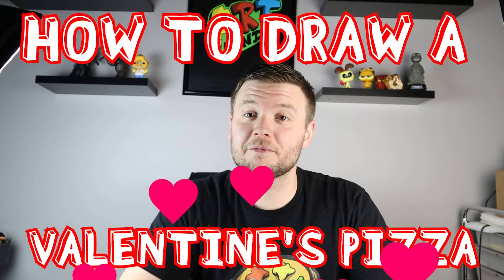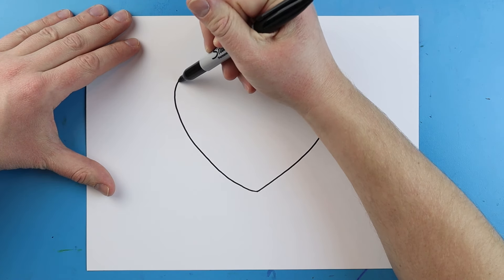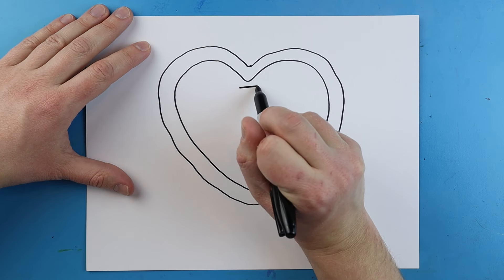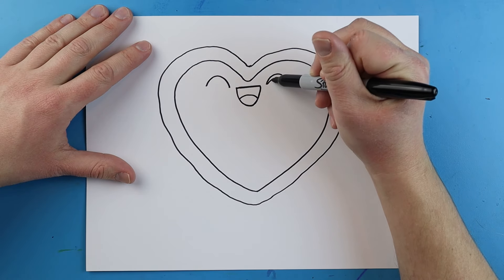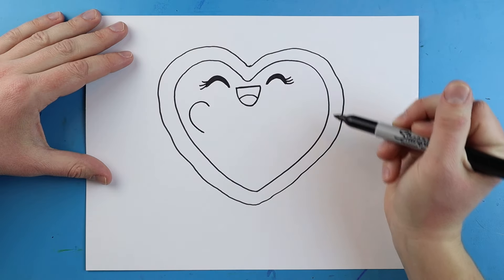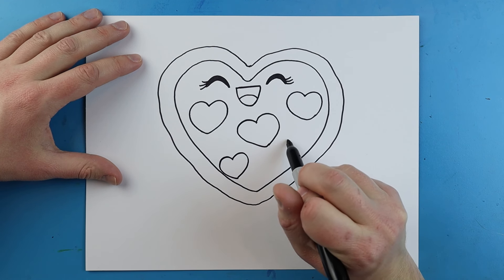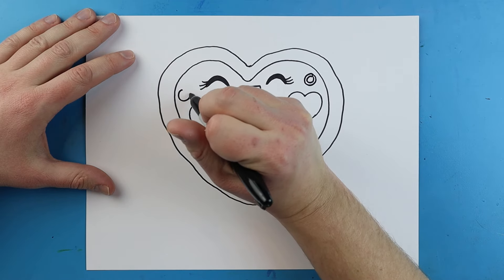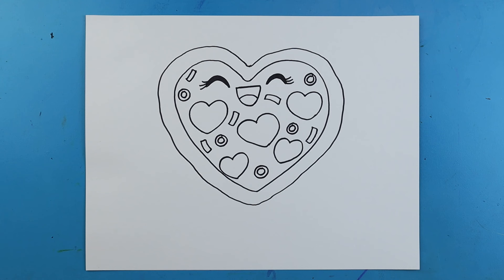How to Draw a VALENTINE'S PIZZA!!!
Step by step video on how to draw a VALENTINE'S PIZZA!!!